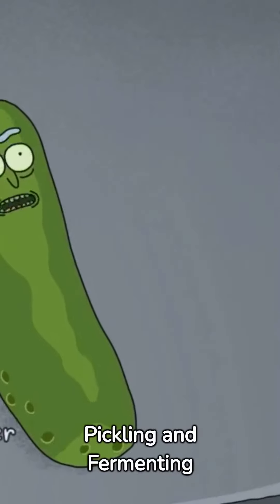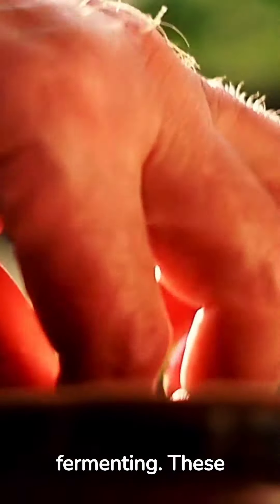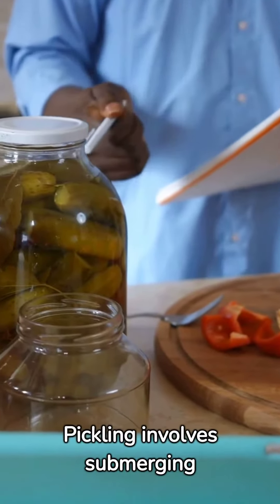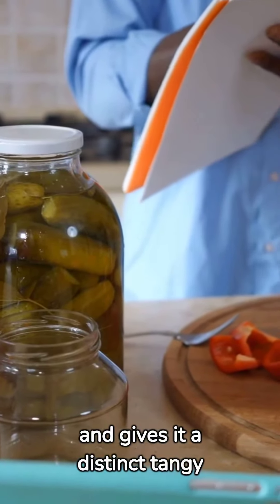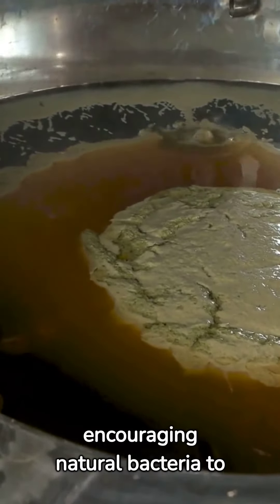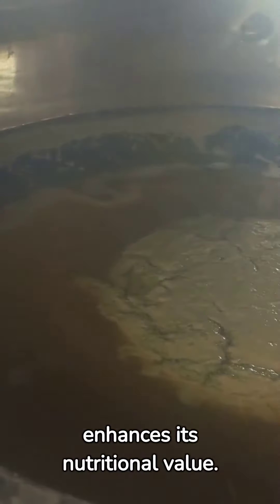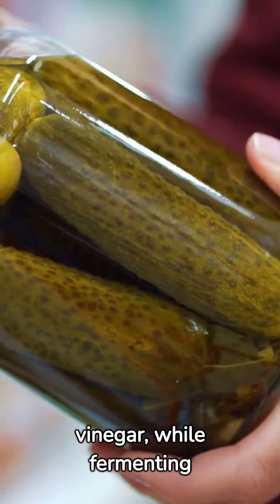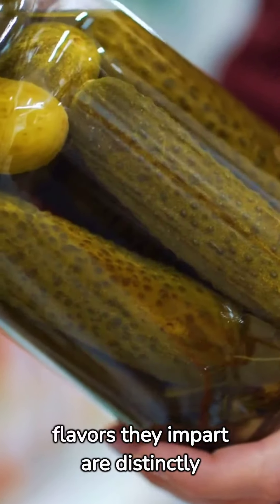Pickling vs Fermenting - What's the Difference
In this video, I'm going to show you some quick and easy ideas. These recipes are perfect for everyone so enjoys them.

Discussed Topics:
1. Pickling vs Fermenting
2. Pickling Benefits
3. Fermenting Benefits

Welcome to the Dimsum food channel Thank you guys for all your support!